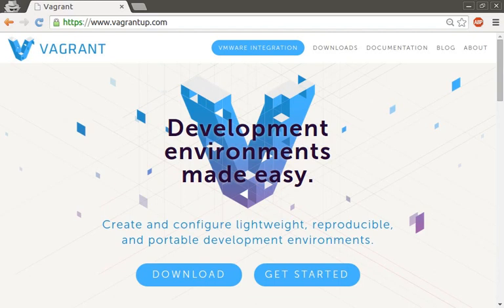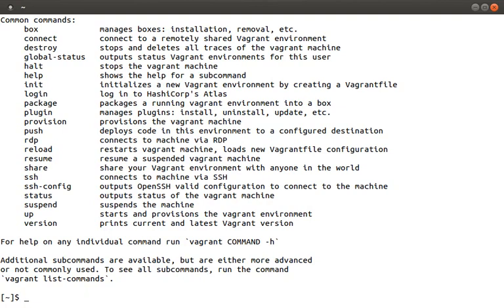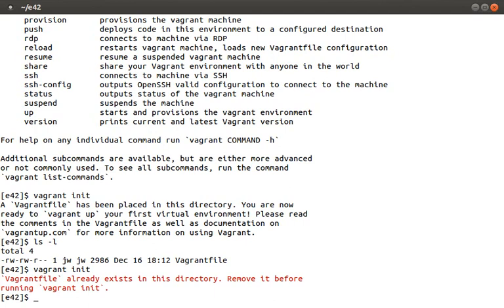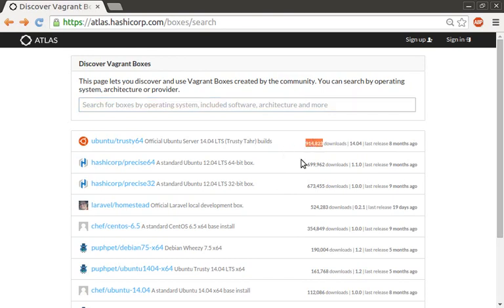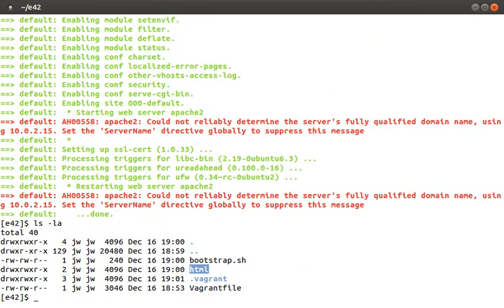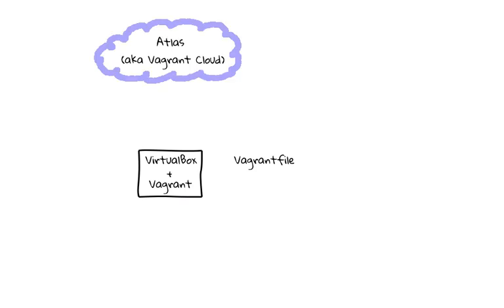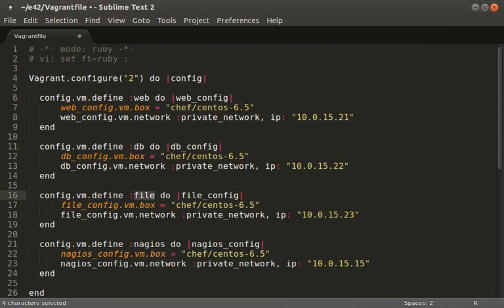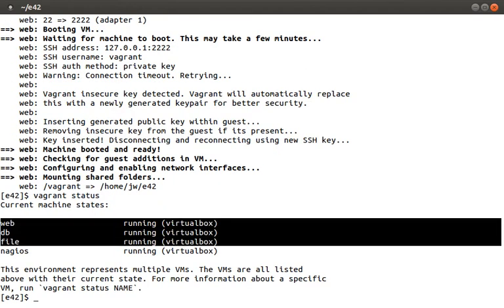Crash course on Vagrant (revised)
Episode #42 Crash course on Vagrant (revised)

In this episode, I wanted to give you a crash course on what Vagrant is, along with how I use it. Vagrant is my go to tool for launching virtual test environments, and once you start to learn how to use it, you will wonder how you ever lived without it.